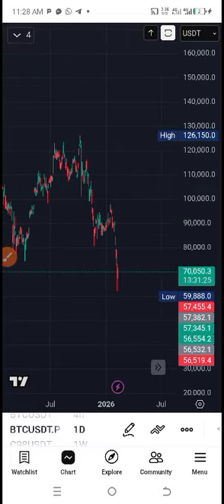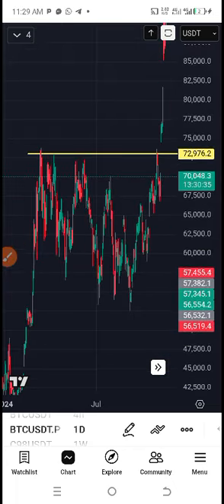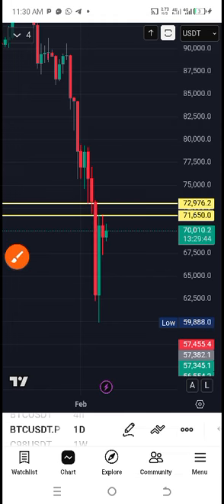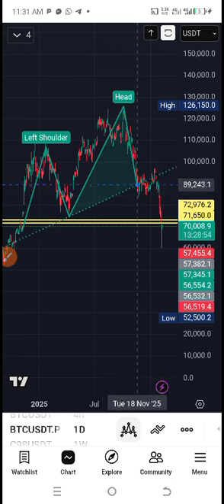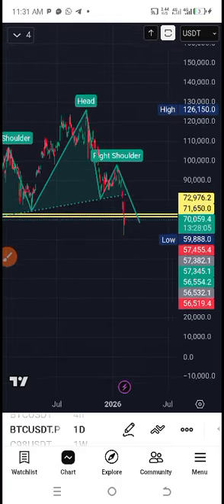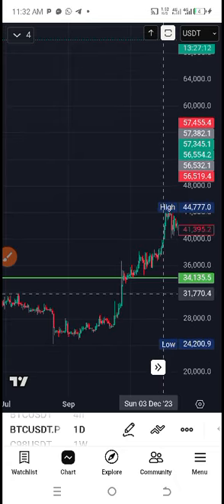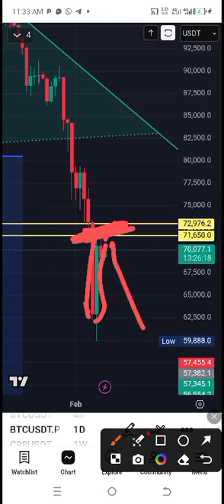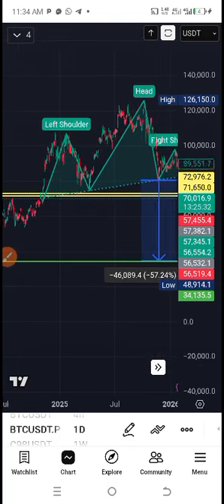Beginners guide on technical analysis on Bitcoin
welcome to Mosescrpt.com here I teach beginners traders pure technical analysis